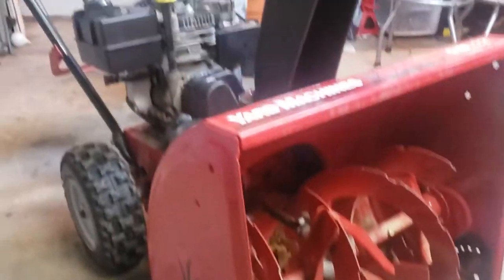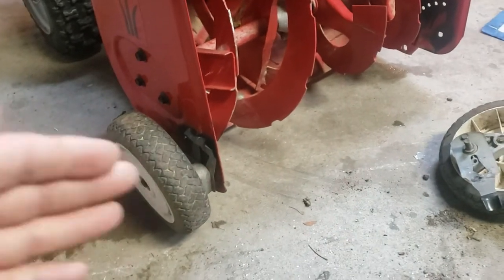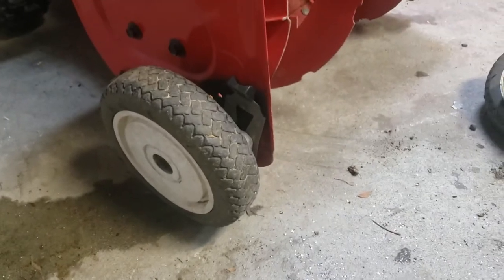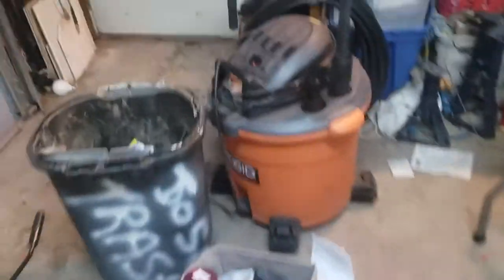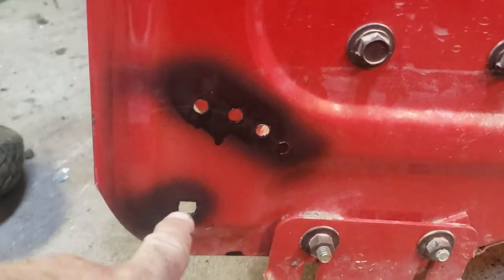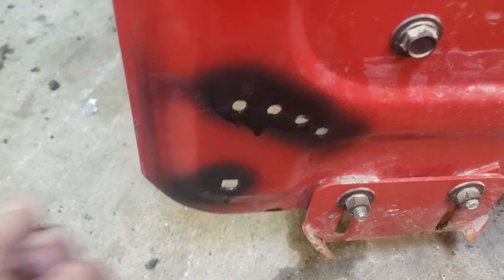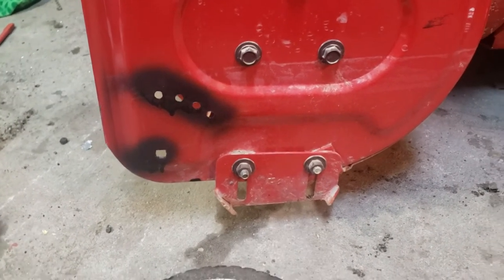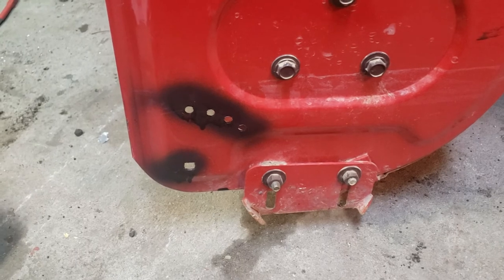How to make your snow blower work on a dirt or used asphalt driveway. How to put wheels on snowblow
This is just a way to put a justable wheels on your snowblower so that it'll work on either dirt driveways crushed asphalt probably even rock as long as you get it a few inches above the rock you only have a few inches instead of a few feet so hopefully this will work I will post more after I've used it today.